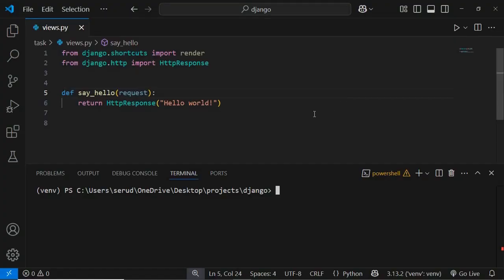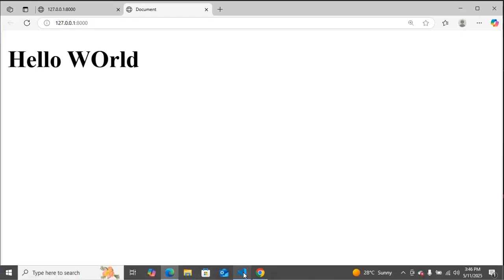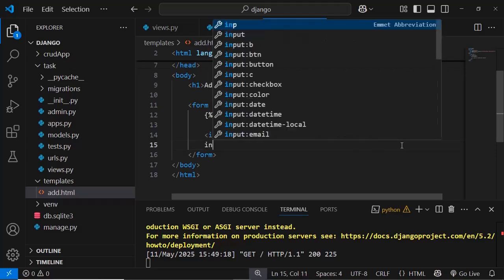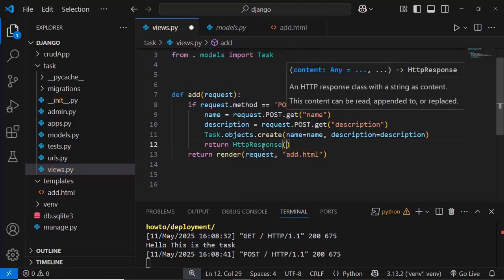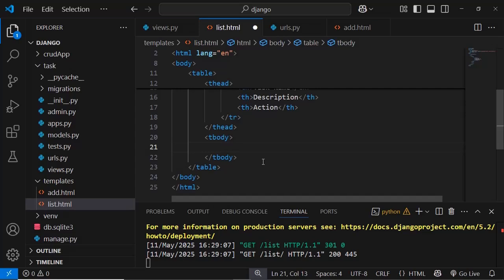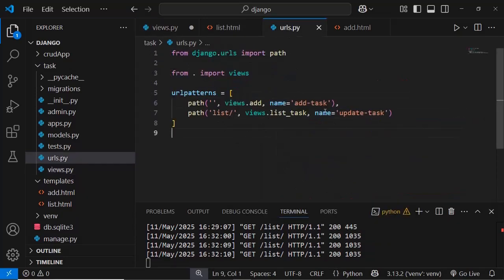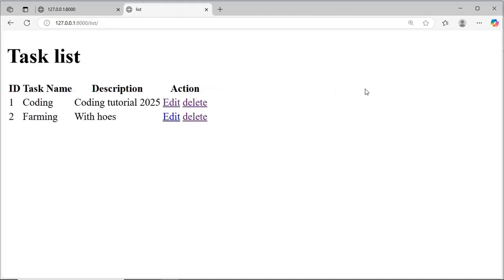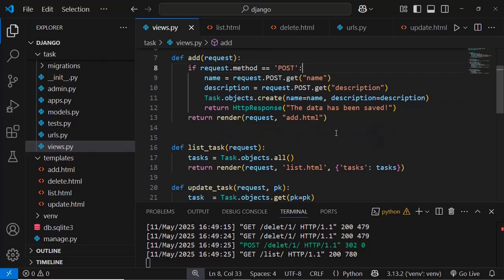Django Views, URLs & Templates Crash Course | Build a Task App Step-by-Step | Part 4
🎯 Django Views, URLs & Templates Crash Course | Build a Task App Step-by-Step
In this beginner-friendly Django tutorial, you'll learn how to handle HTTP requests, create views, map URLs, and design templates—all while building a simple Task Manager app.

📌 Whether you're just getting started with Django or need a refresher on core concepts, this hands-on project will guide you through the entire process step-by-step.

🧠 What You’ll Learn:

- How Django handles HTTP requests
- Creating and testing Django views
- Mapping views to URLs
- Setting up and using HTML templates
- Building add, list, update, and delete views (CRUD functionality)

⏱️ Timestamps:
0:00 – Intro
1:33 – Understanding HTTP Requests in Django
4:37 – Setting Up the HTML Template
7:36 – Testing HTTP Requests with a Template
10:57 – Add Task View (View, URL, and Template)
21:36 – List Task View (View, URL, and Template)
28:53 – Update Task View (View, URL, and Template)
39:00 – Delete Task View (View, URL, and Template)
44:52 – Conclusion